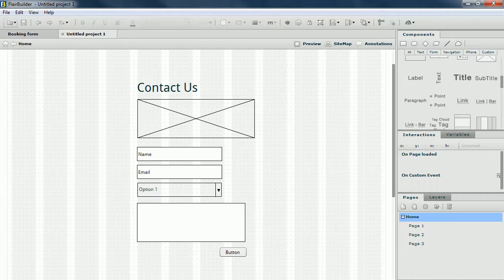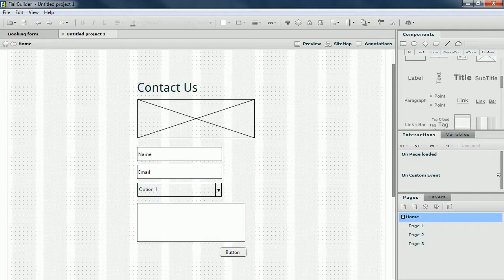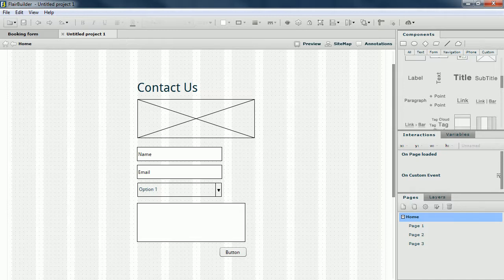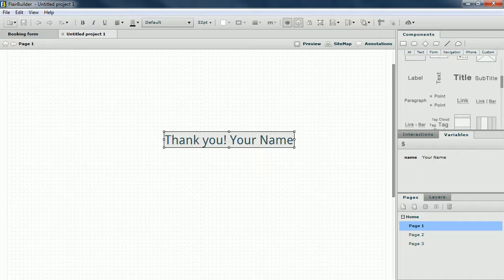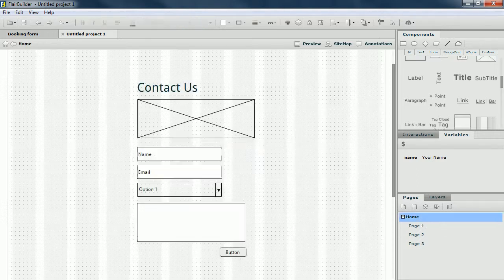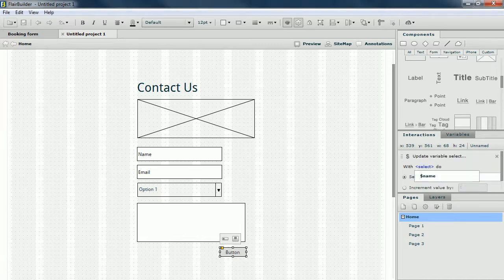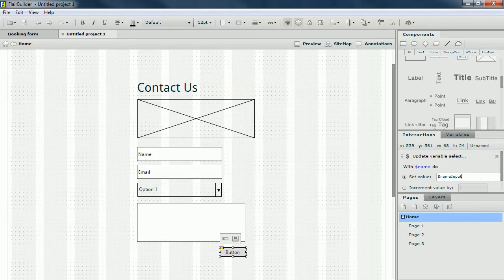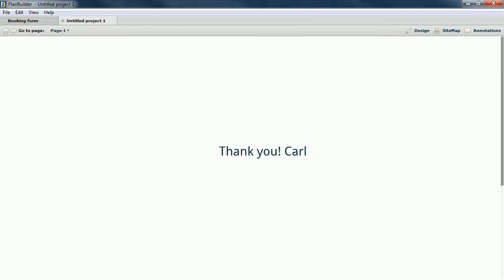Flairbuilder - Updating Varibles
In our new series of User Experience articles Carl shows off some of the exciting features of Flairbuilder